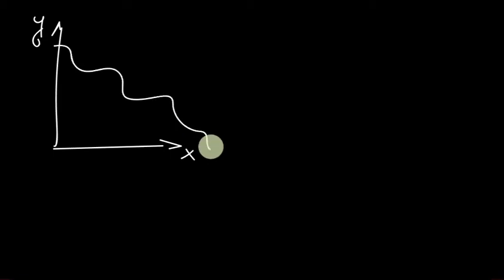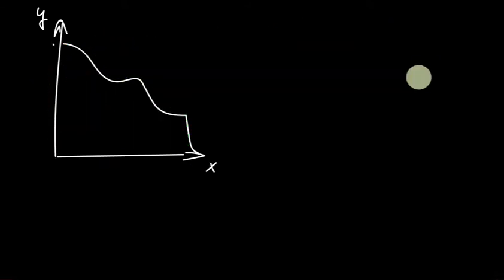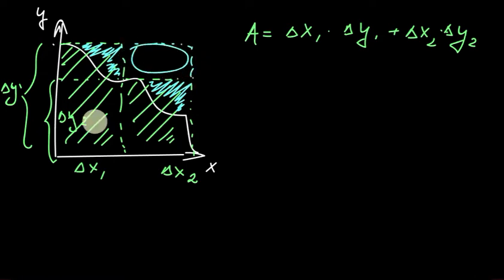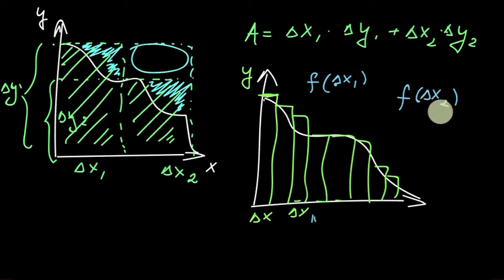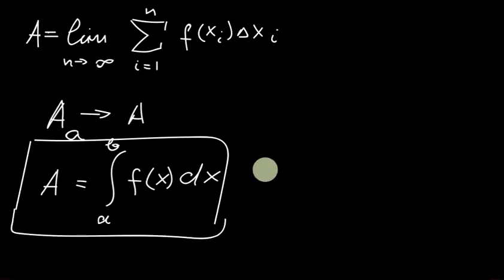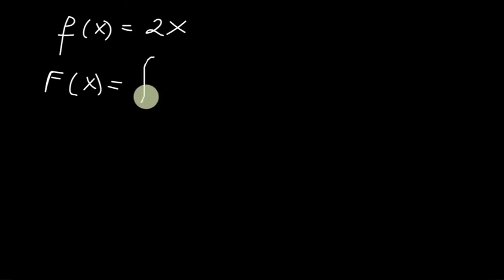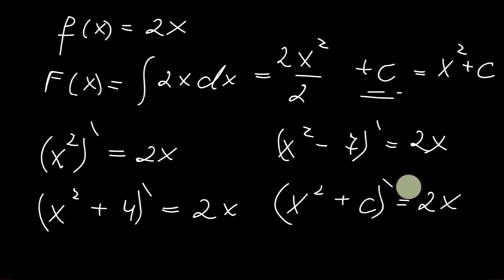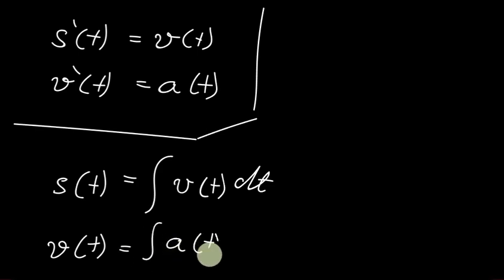Integrals. Part 1. What is an integral?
In this video tutorial, I tell you what is an integral, what is the difference between definite and indefinite integrals. Also, I show you how can integrals be used in physics to find a function of displacement or velocity.